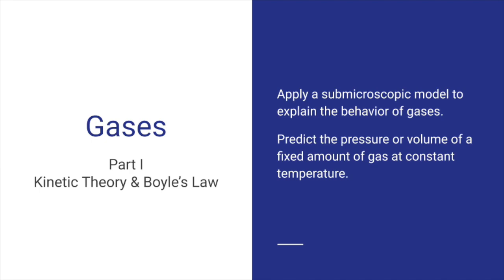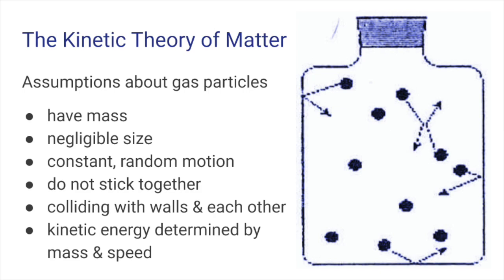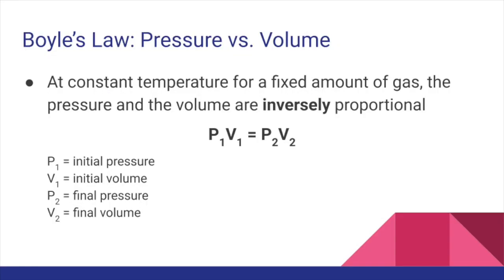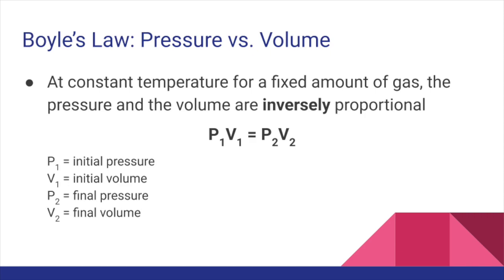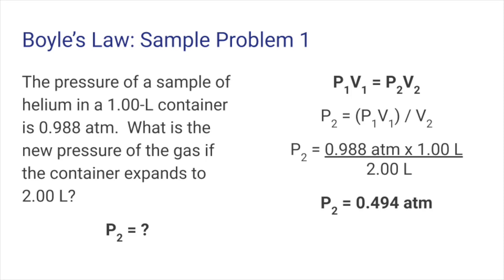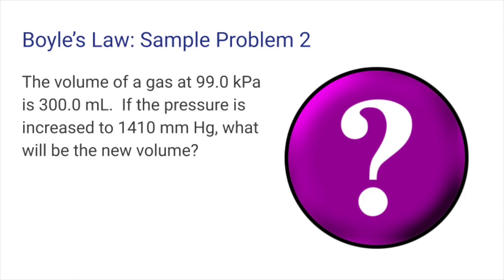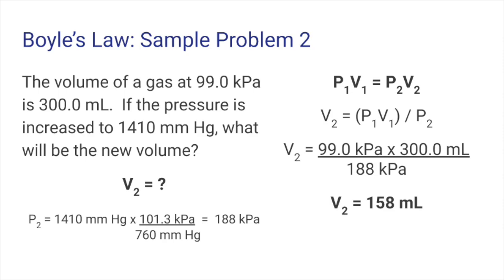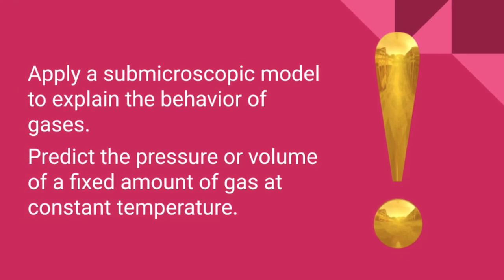Gases I - Kinetic Theory & Boyle's Law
In this video, we will apply a submicroscopic model to explain the behavior of gases
And we will predict the pressure or volume of a fixed amount of gas at constant temperature.